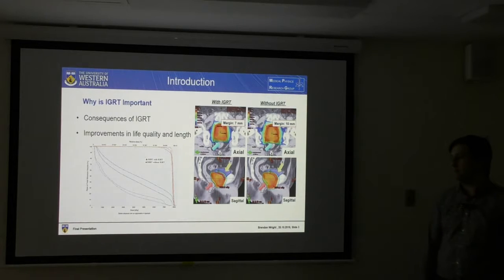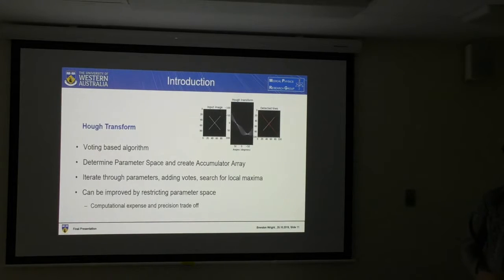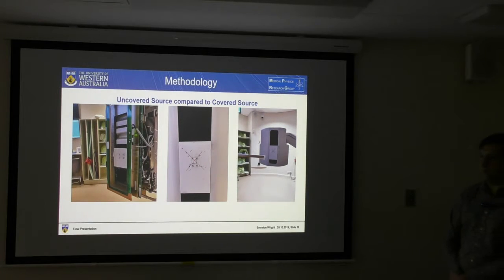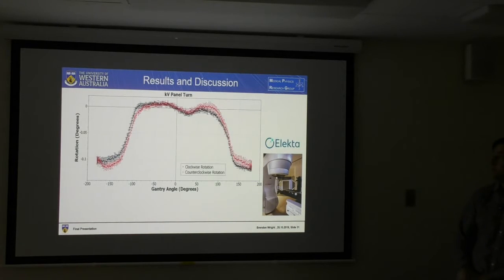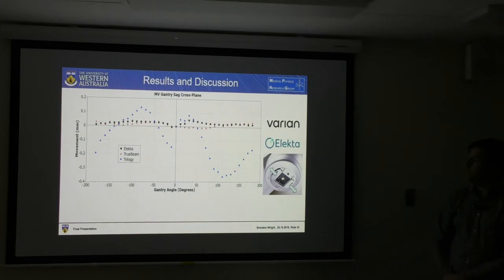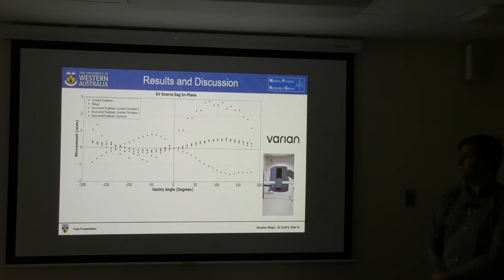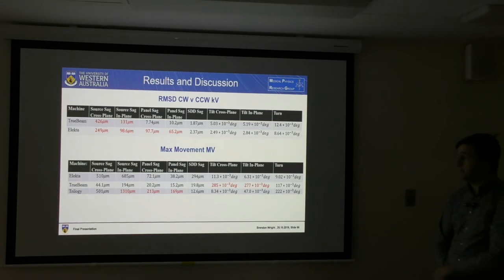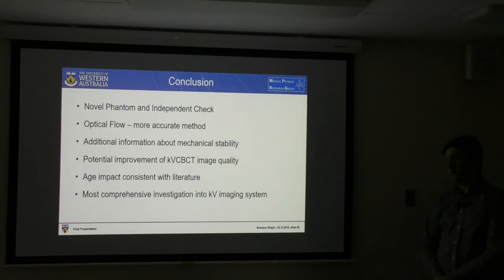Brendon Wright | Final Masters Presentation | Medical Physics | The University of Western Australia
Comprehensive Investigation into the Stability of Varian and Elekta kV and MV Imaging Systems during Arc Delivery.

Abstract:
Introduction: The quantification of geometric errors associated with radiotherapy are an important part of any quality assurance procedure that exists, with Image-Guided Radiotherapy (IGRT) used as a method in order to reduce the impact of this error. In order to determine the accuracy and stability of linear accelerators during arc delivery, phantoms are placed at different locations on them, with images acquired of these phantoms and image processing techniques used. The study compares two different image processing techniques in terms of accuracy and precision, with the better performing algorithm being used to determine the stability of the kV and MV imaging systems of multiple linear accelerators during arc delivery, and thus quantifies the accuracy of the IGRT systems used prior to or during treatment.

Methods: A comparison was done between the Optical Flow algorithm and the Hough Transform by comparing pairs of images taken with the kV imaging panel moved laterally. Phantoms were attached to the kV Source and MV source, with a Winston-Lutz phantom placed at the isocentre using room lasers. The positions of ball-bearings in the corners of the phantoms was then used to determine the source sag and panel sag in each plane. Images were taken at multiple points during gantry rotation in order to assess the movements during a single arc, with data taken during rotation in both a clockwise and counter-clockwise direction.

Results: The Optical Flow algorithm was found to perform better than the Hough Transform. Data was taken from an Elekta Axesse, a Varian Trilogy, and a Varian TrueBeam. It was found that the TrueBeam was the most stable and accurate linear accelerator and the Trilogy the least stable and accurate. There was a noticeable error with the kV data from the TrueBeam linear accelerator when the source was covered, and there was a significant difference when the source was uncovered. The kV data was found to be inconsistent when comparing a clockwise and counter-clockwise rotation.

Conclusion: A quantitative assessment of the stability of the kV and MV imaging systems is important to conduct in order to determine the accuracy of any machine used in radiotherapy. Information about the kV source position during rotation can be used to increase the image quality of kVCBCT reconstruction, and difference in movement due to rotation direction should be investigated further in order to determine the cause. It is suggested that all centres perform this form of QA on a quarterly or yearly basis, and any SBRT/SRS therapy that is due to take place be performed on the best performing machine from this QA.